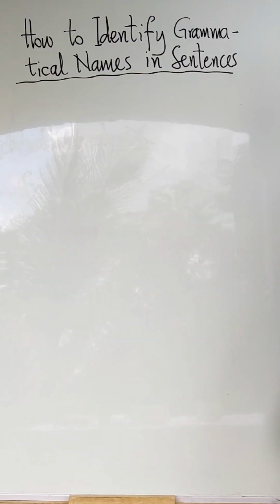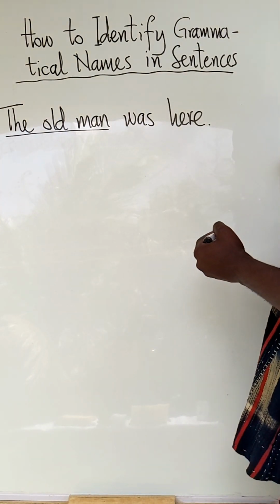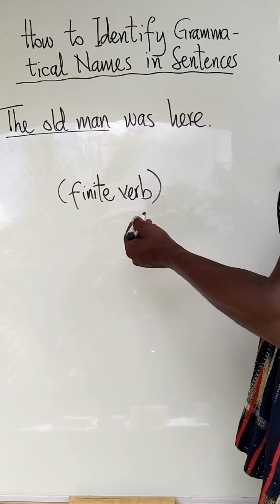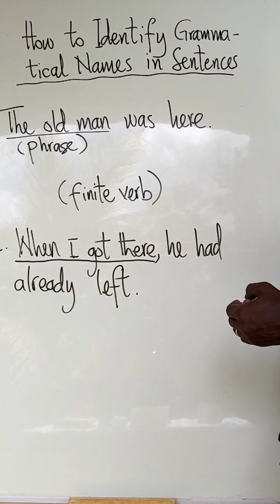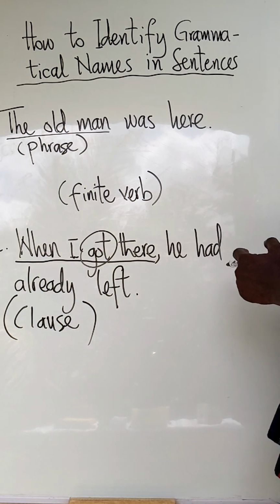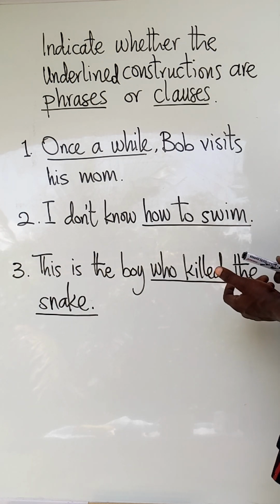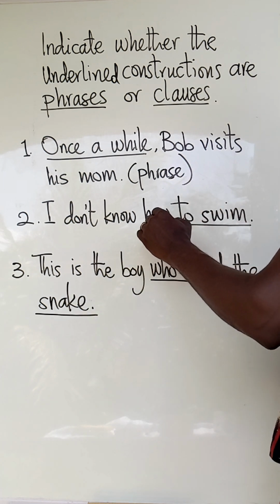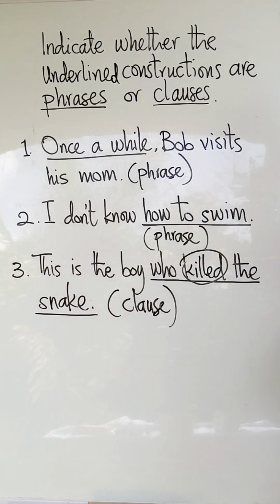April 5, 2025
Many students cannot differentiate between a phrase and a clause. This video seeks to help students do just that using a simple method.